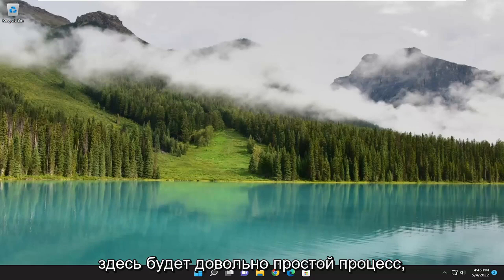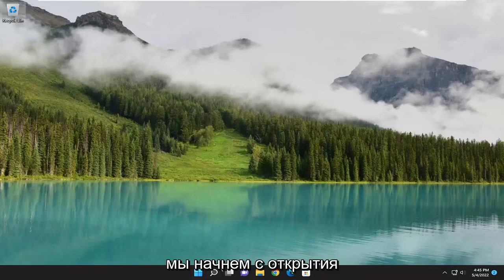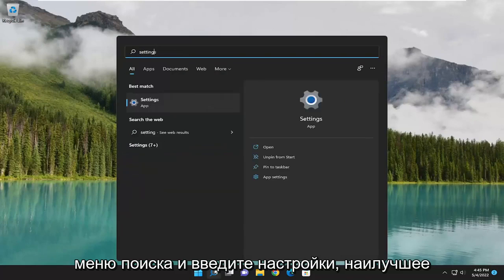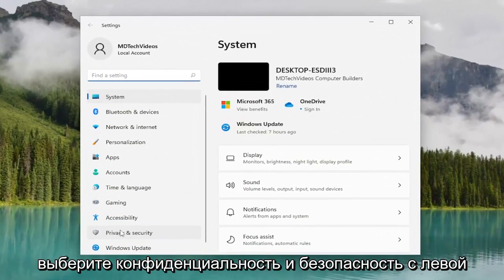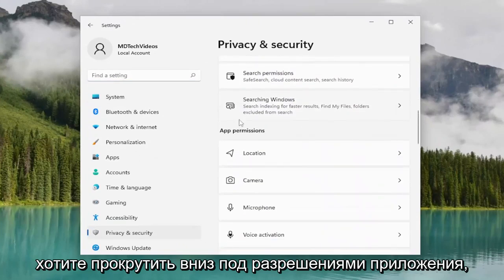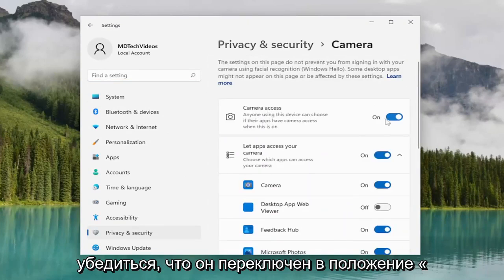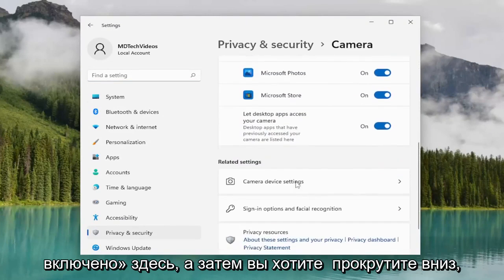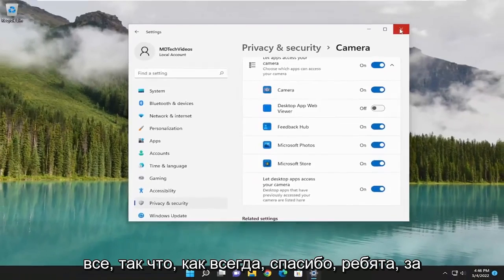Не работает веб-камера в Windows 10/11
Камера не работает при увеличении в Windows 11 и Windows 10 [Учебник]

Если ваша камера не работает в Zoom, вы все равно можете участвовать в собраниях, используя только микрофон. Однако всегда лучше общаться в чате лицом к лицу, поэтому починить веб-камеру Zoom стоит усилий.

Приложение Zoom стало важным инструментом для ИТ-специалистов, особенно в наше время, когда всем необходимо соблюдать протоколы социального дистанцирования из-за пандемии. Теперь, если у вас важная встреча с клиентами и вы вдруг заметили, что веб-камера не работает, что делать? Не волнуйся. Просто следуйте этим простым исправлениям, и проблема будет решена в кратчайшие сроки.

Но иногда Zoom может не обнаружить вашу камеру, и это может сильно раздражать. Конечно, вы по-прежнему можете участвовать в собраниях, используя только микрофон.

Если ваша камера Zoom не работает, это руководство может помочь вам исправить это. Некоторые пользователи жаловались, что их камера перестала работать в приложении Zoom, в то время как некоторые пользователи сказали, что их камера показывает черный экран при использовании приложения Zoom. Если с вами происходит то же самое, вы можете попробовать решения, описанные в этом руководстве, в произвольном порядке и посмотреть, помогут ли они.